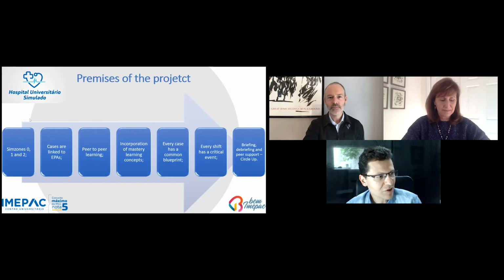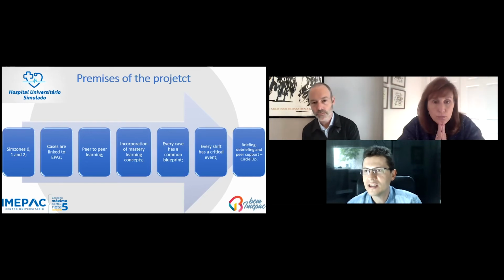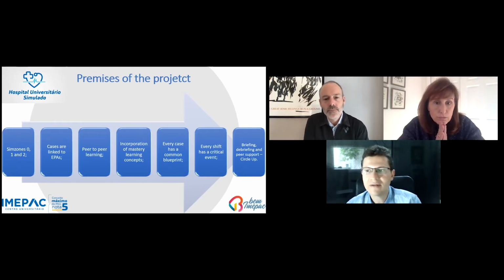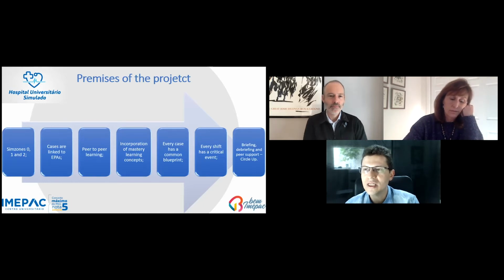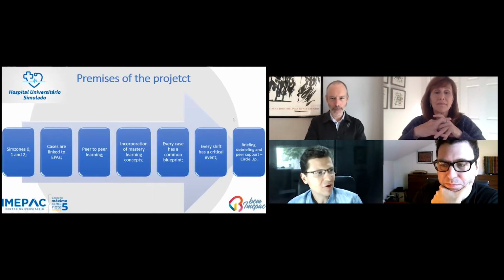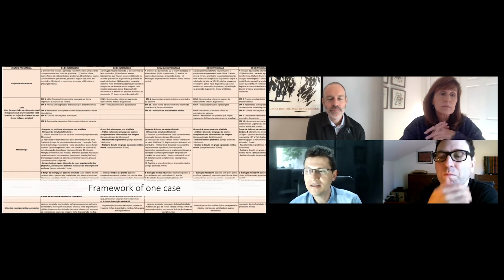CMS Forum: October 14, 2020 | CMS Weekly Webinars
Center for Medical Simulation (CMS) faculty are often asked to share their perspectives on a variety of topics. These informal discussions often take place during meal breaks during courses or in the hallways at conferences. These questions often lead to interesting discussions and sharing of resources.

Join the faculty for an informal question and answer session. Ask anything!

Questions can be submitted when registering for the webinar. The Q & A section of Zoom will also be open to live questions and comments.

We look forward to a lively discussion!